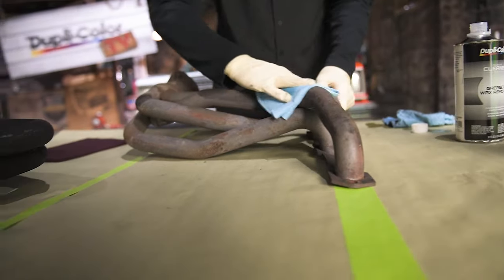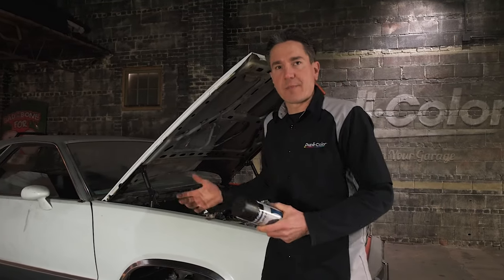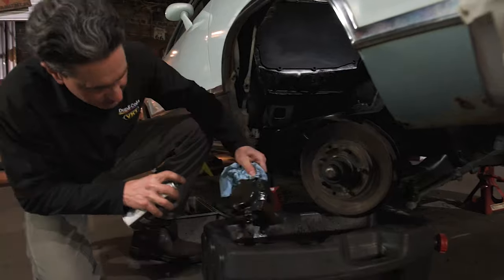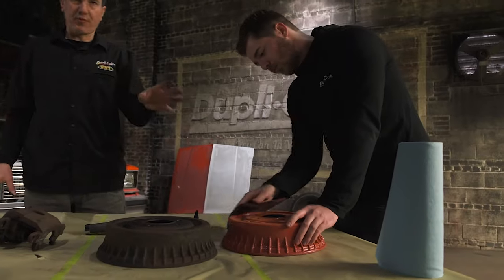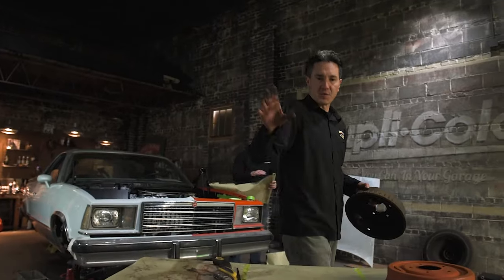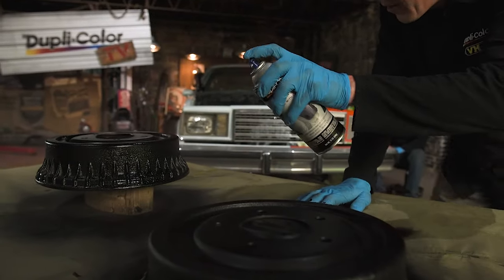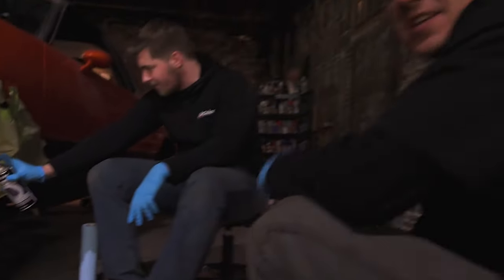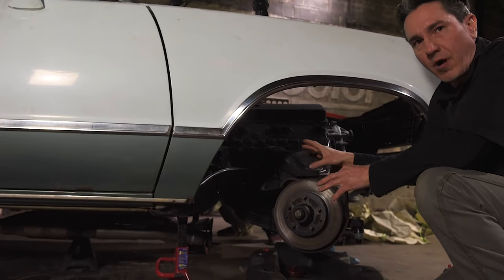Painting Brake Calipers and Drums | Project El Camino | Episode 7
Now that the headers are nice and refinished, it's time to give our El Camino's brakes some love. In this episode, we're taking off the brakes and drums and giving them a fresh application of Dupli-Color Caliper Paint.